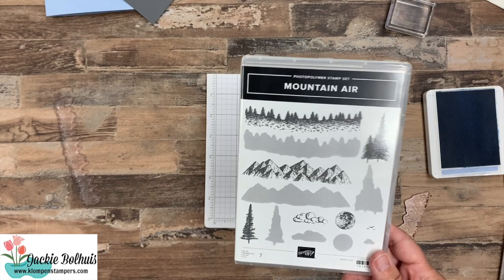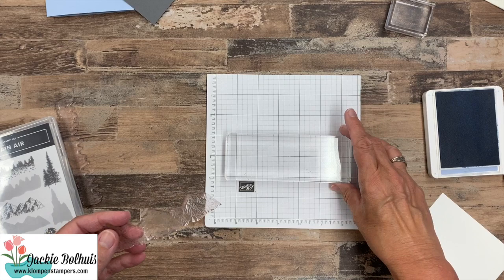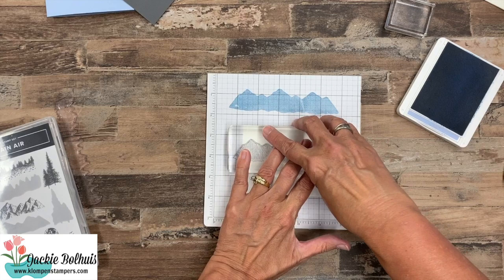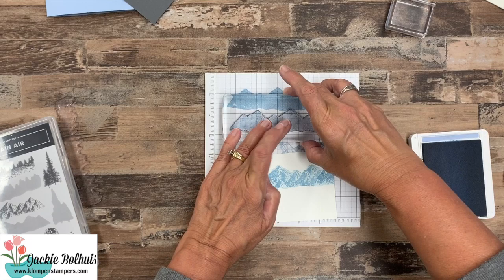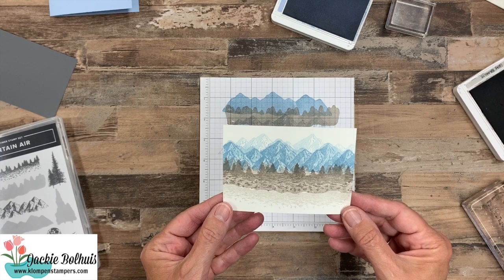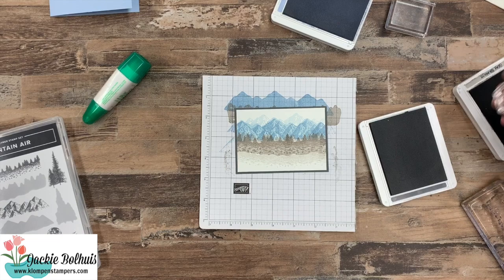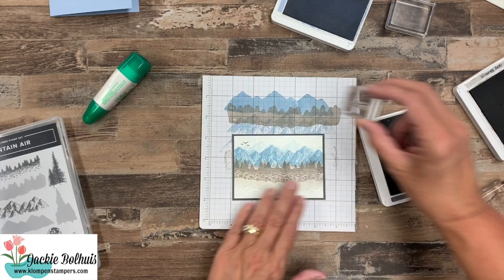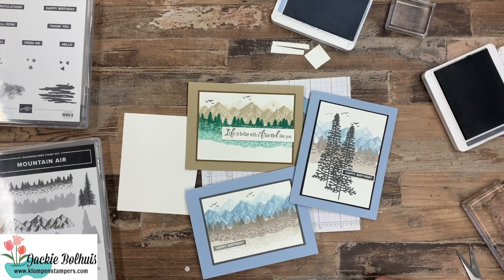Stunning Reversible Stamps For Easy Card Making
You’re gonna flip!! Today I’m showing you stunning reversible stamps for easy card making. Learn how to use these reversible stamps for birthday cards. The Stampin' Up! Mountain Air stamp set makes fabulous masculine cards too!

Today's video will show you what reversible stamps are and how fun they are to use.  Make sure to watch the video to understand how to use these stamps.

Stunning Reversible Stamps: What Are They? How Do You Use Them? : Let's dive right in to how to use these stunning reversible stamps...you can use either side of the stamp to stamp an image.  Make sure to watch the video to see how this works and my tips for making today's handmade birthday cards come out perfectly!

To order supplies, view additional photos, read full details of today's topic or learn about my rewards program and look for the February 14, 2020 post.